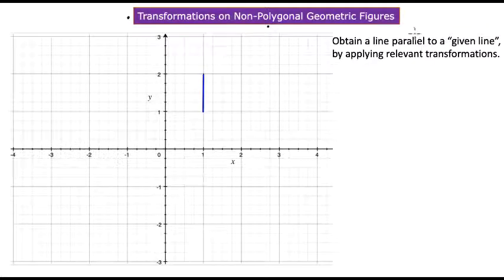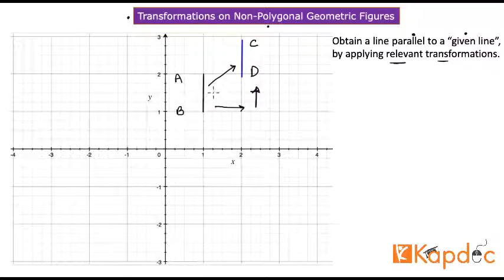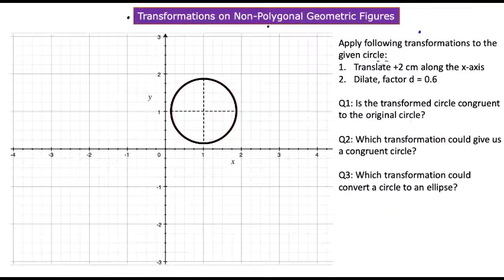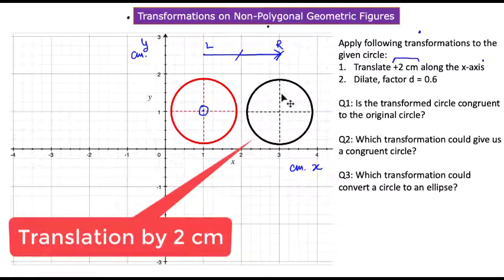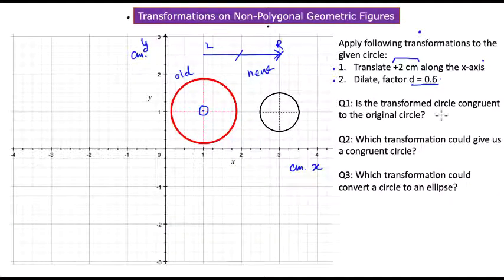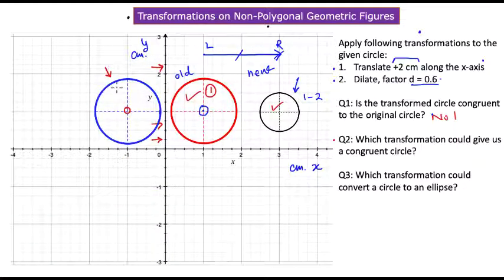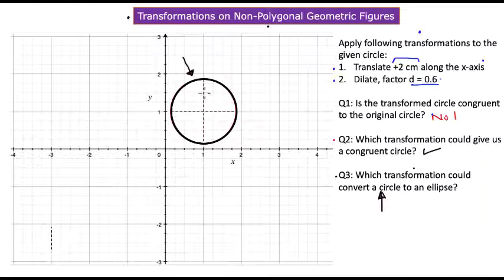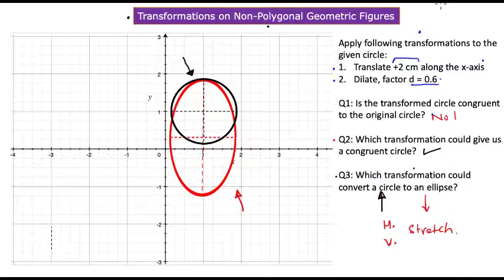Transforming Non-Polygon Geometric Figures Class 9 | Class9maths | KAPDEC